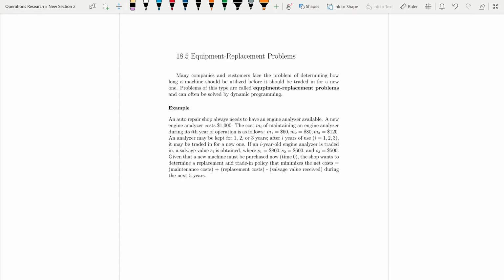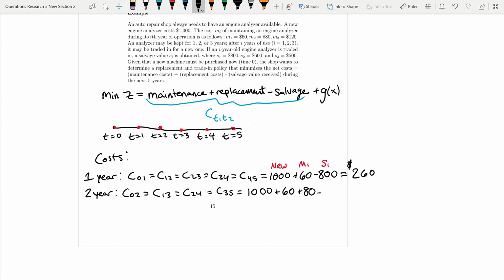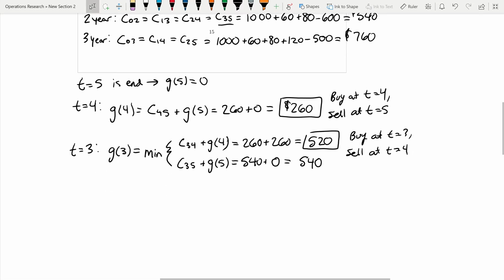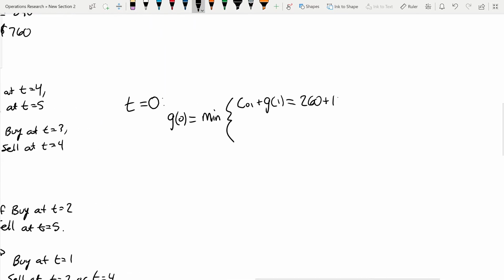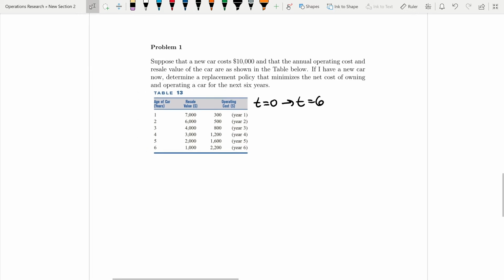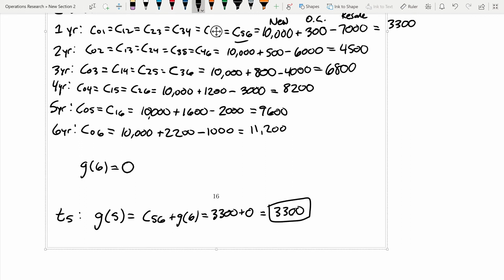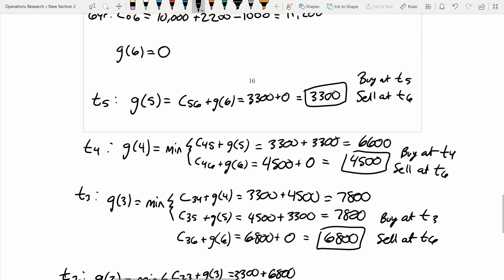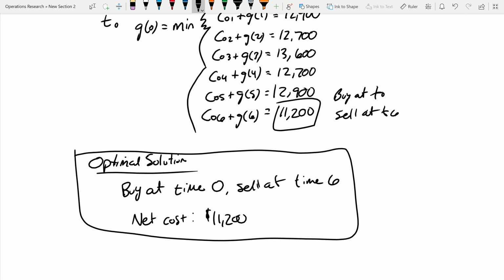Deterministic Dynamic Programming 18.5 Equipment-Replacement Problems